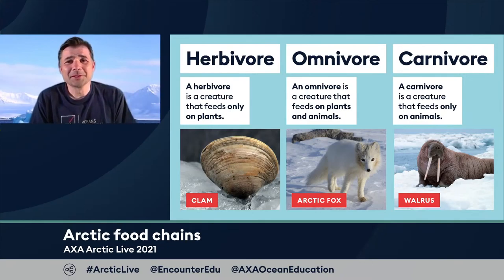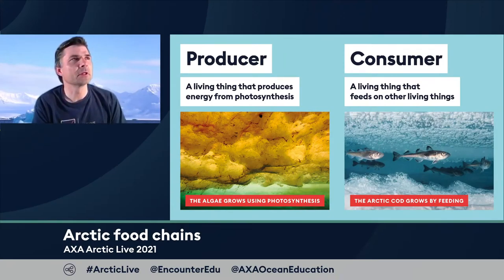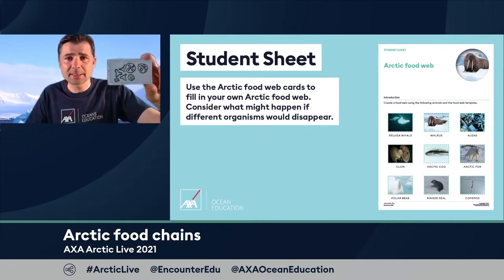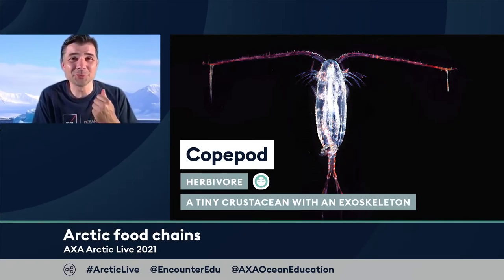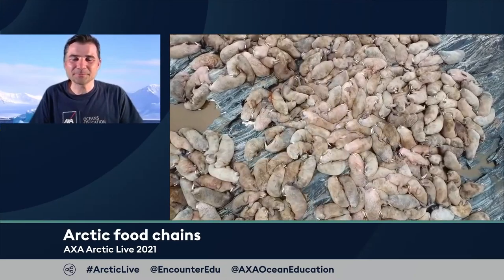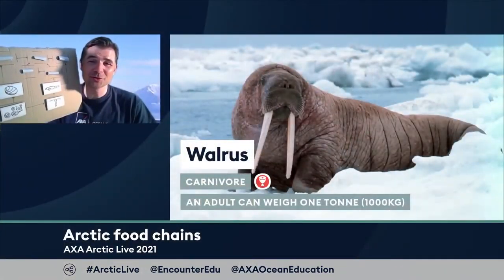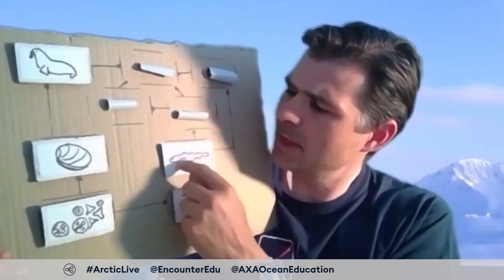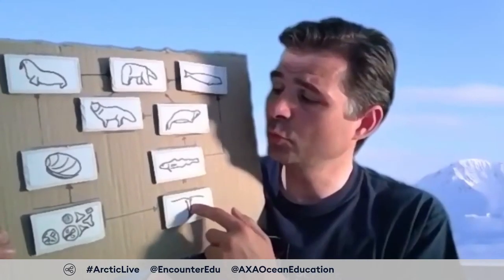Arctic food web | AXA Arctic Live 2021 | STEM clubs / Ages 7-14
To submit live questions to our speakers and take part in live interactive polls and quizzes, you can watch this live lesson

This food web live lesson introduces young people to the interdependence of living things in the Arctic. Students will review key terms in describing feeding relationships between living things, before connecting them in a food web. Last, students will consider what impact environmental change may have on life in the Arctic.